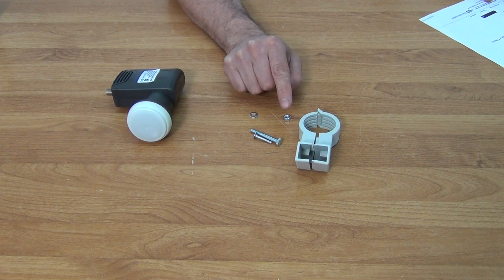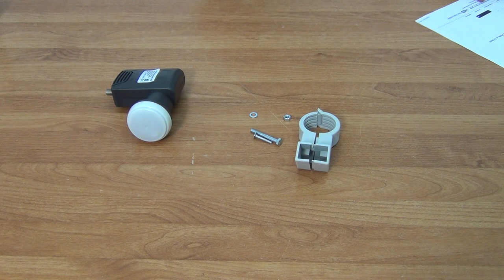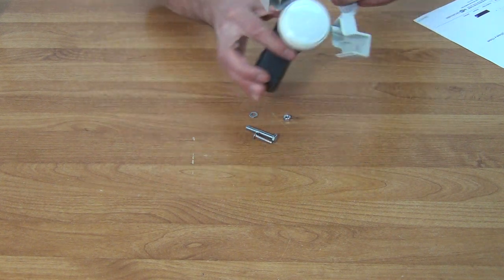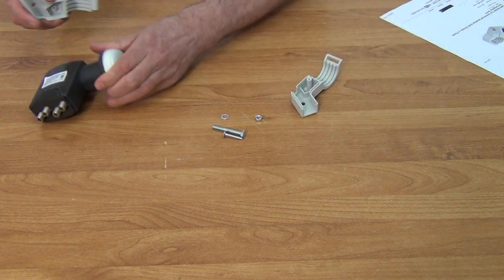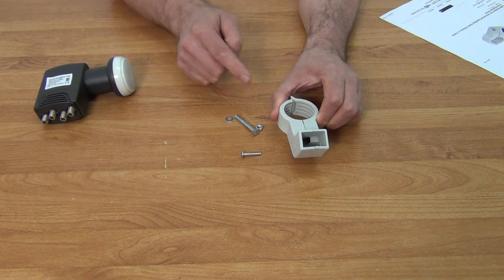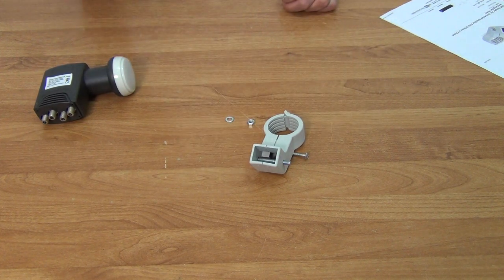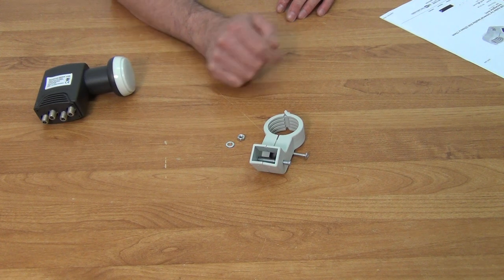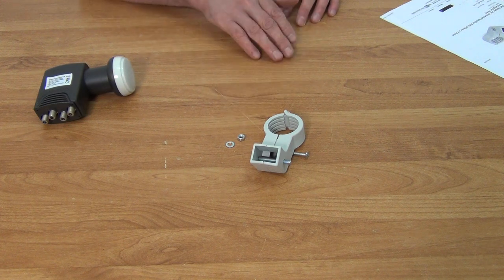LNB Holder For Universal Satellite Dish (27mm x 17mm Rectangular Arm)